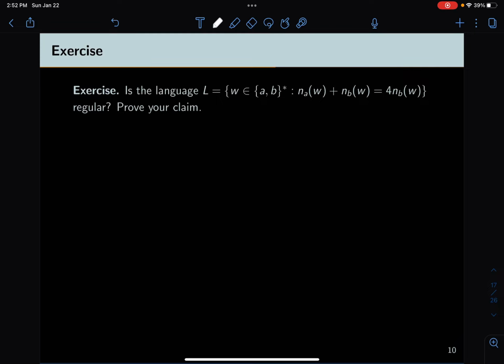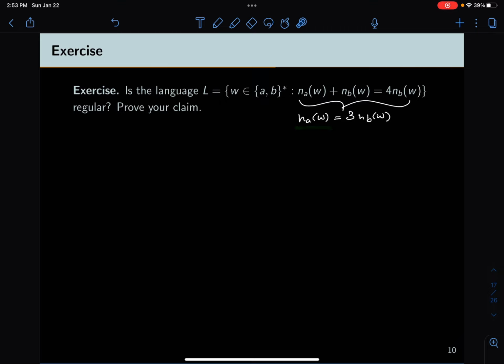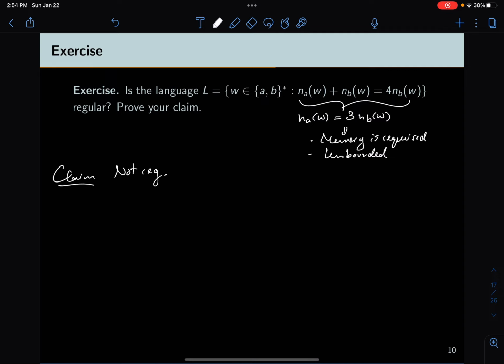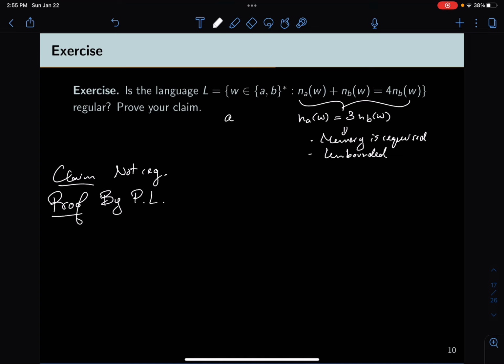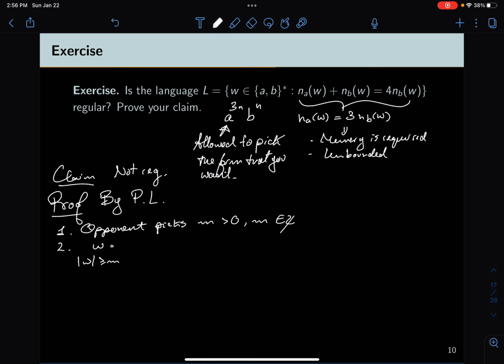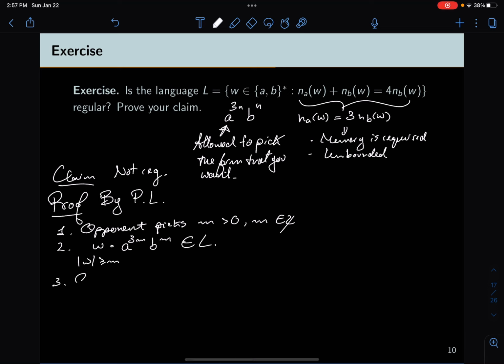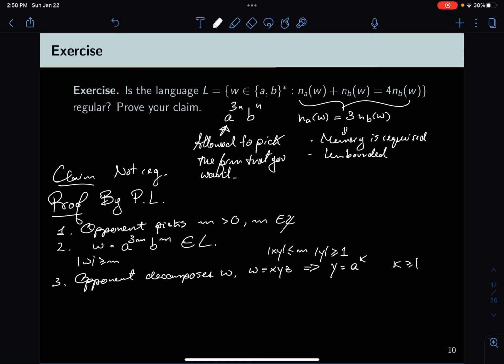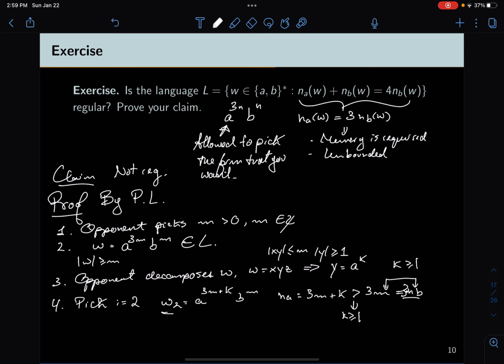Is w, na + nb = 4nb regular?